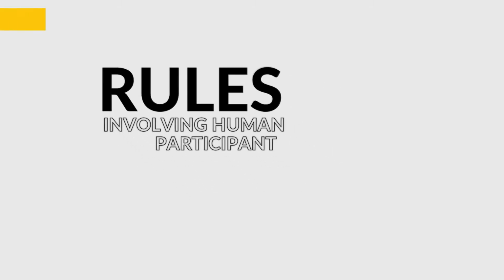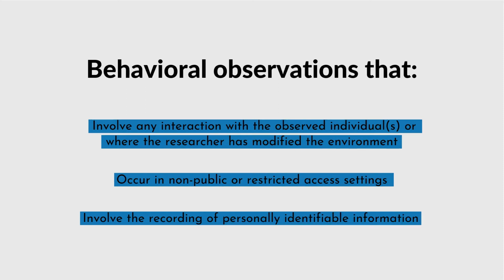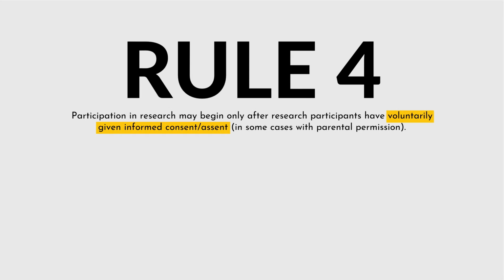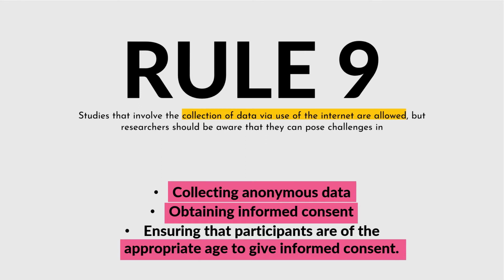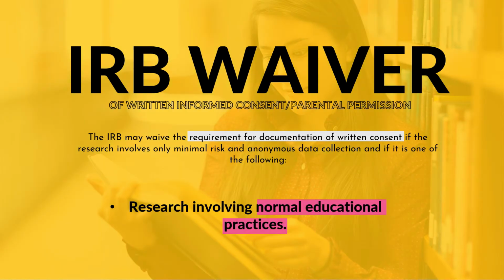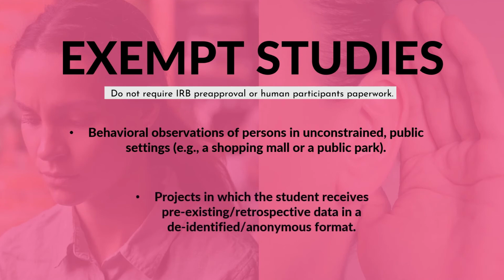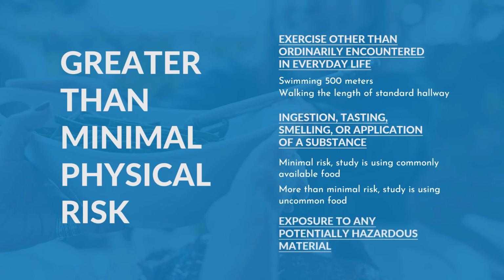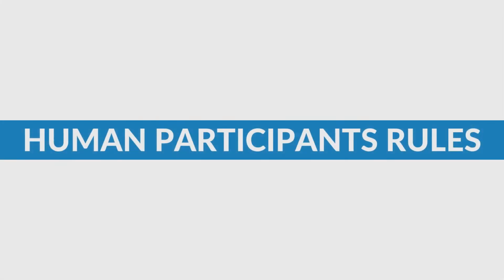[SIR 2 - STEM 12A] Human Participants Rules For Projects Involving Human Participants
A discussion video about Human Participants Rules involving human participants. These rules were designed to help pre-college student researchers adhere to the federal regulations managing professional scientists and cover the welfare of both human participants and the student researcher.

Submitted by SIR2 (Scientific Investigation Reporting 2)
- Neiza Kristel A. Escobio
- Keziah M. Herrera
- Aleeza Blanche S. Matabia
- Jenzia Cruxelle Ramirez
- Princess Dhinalene R. Rivera
- Naomi Hope E. Santos

Submitted to Sr. Lowell Alfonso

CHAPTERS
0:00 Introduction to Human Participants Rules
2:06 Human Participants Rules 1 to 12
5:30 IRB Waiver of Written Informed Consent
6:31 Exempt Studies
7:16 Human Participant and IRB Resources

Keywords: human participants rules - ISEF - Regeneron INTEL - ISEF Contest Guidelines (2021) - international rules for pre-college science research - guidelines for science and engineering fairs